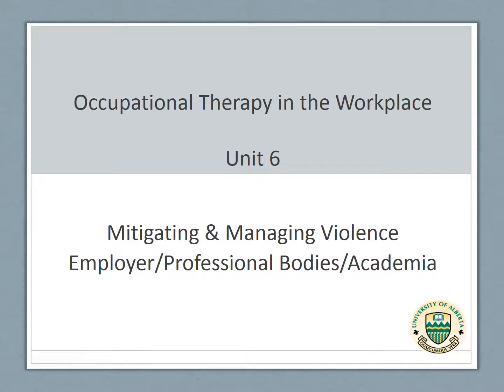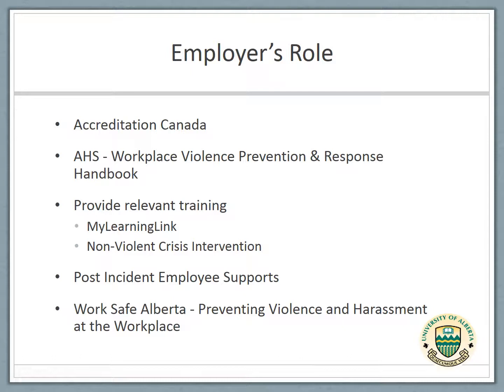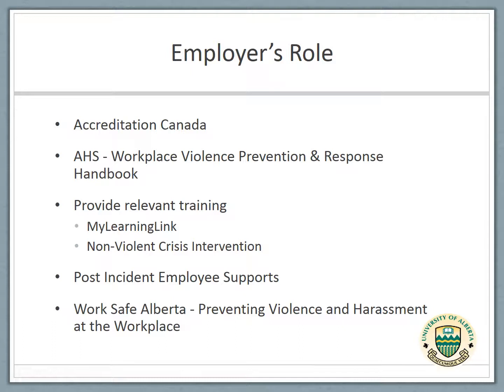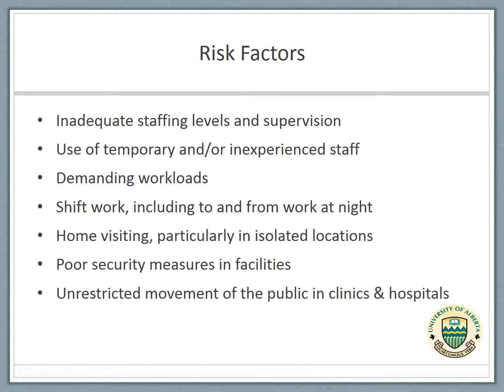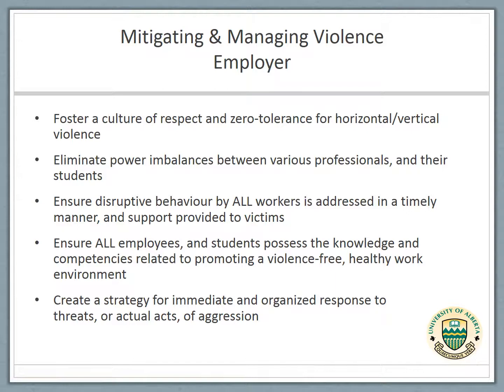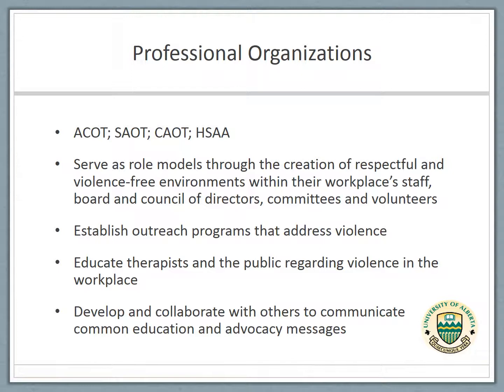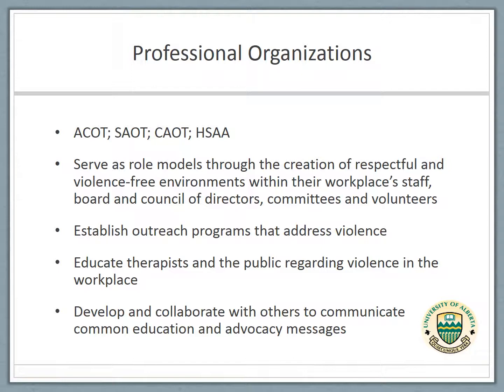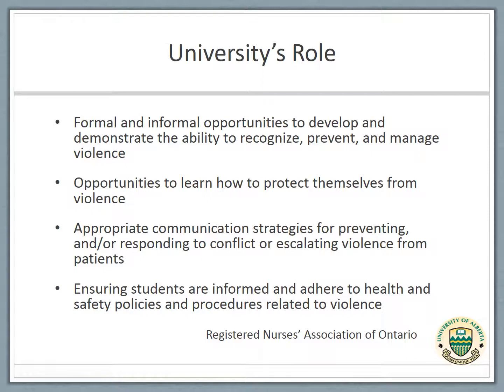Unit 6 - Violence in the occupational therapy workplace- Free online module